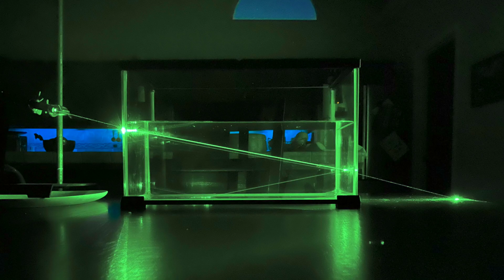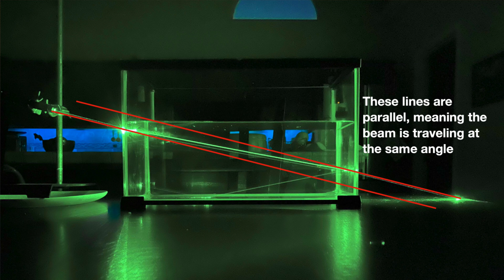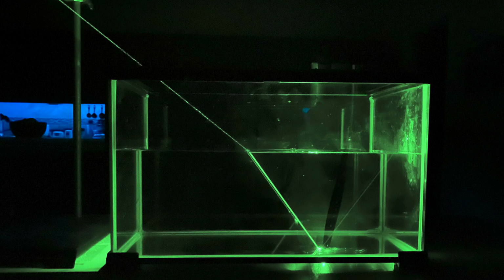Lasers and Time: What the Fact?